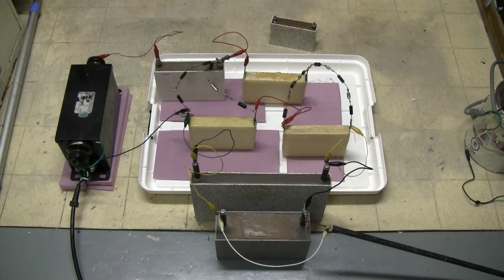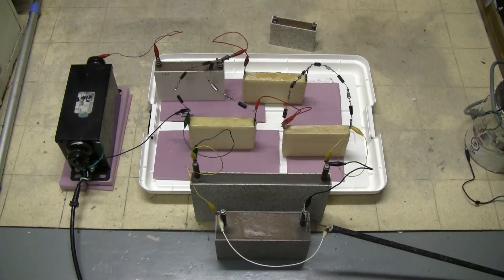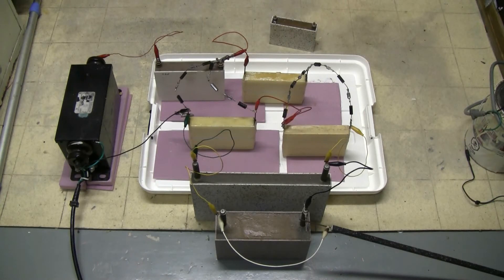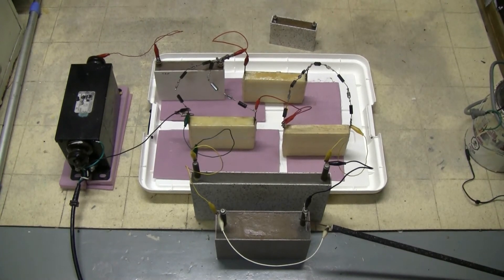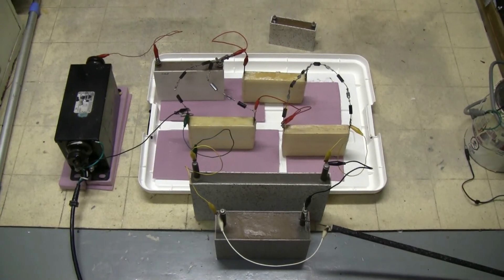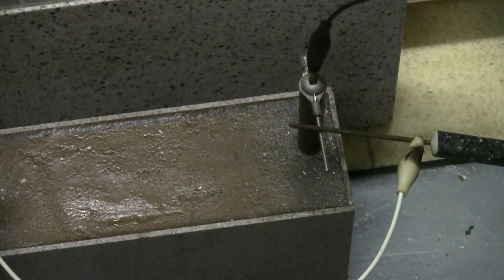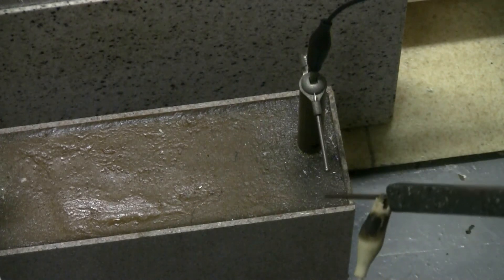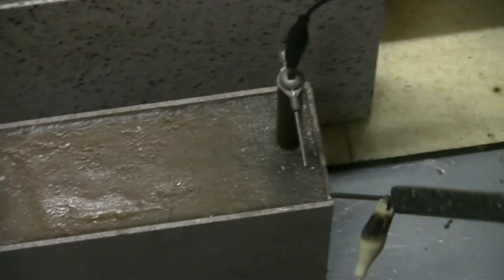NST With Voltage Multiplier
For some reason I felt like making up a voltage multiplier and hooking it up to an NST. A 12 kV 30 mA NST was used. The discharge was quite loud in person.